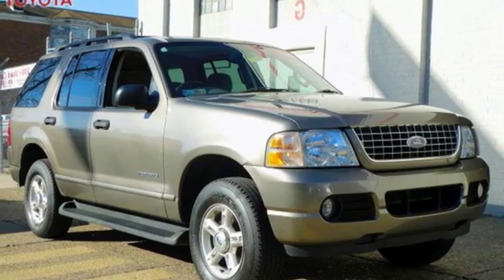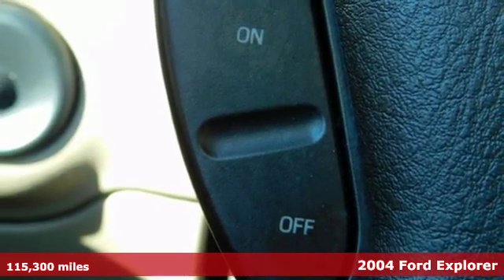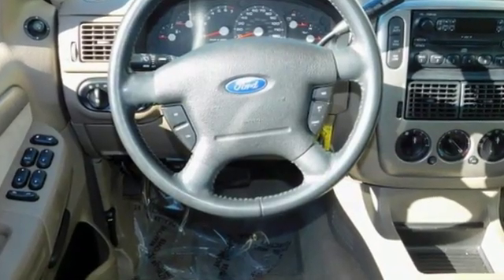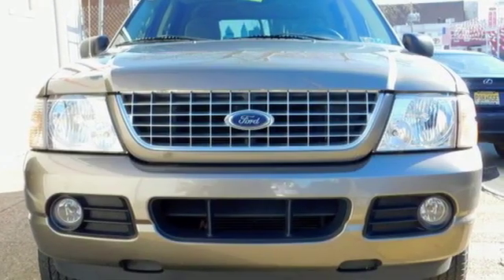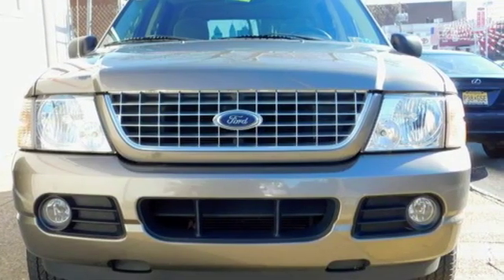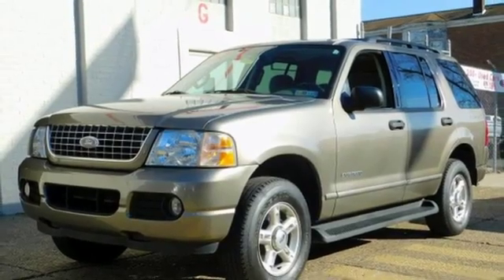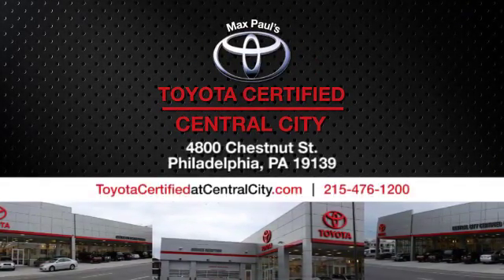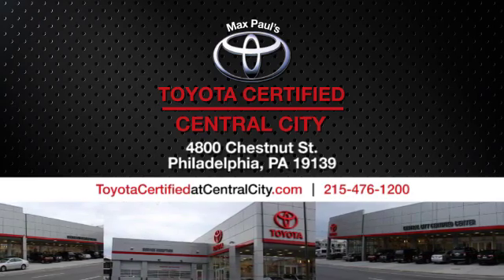2004 Ford Explorer Philadelphia, PA #1828041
Year: 2004
Make: Ford
Model: Explorer
Trim: XLT
Engine: 6 Cyl. 4.0L
Transmission: Automatic
Color: Mineral Grey Metallic
Interior: Med Parchment
Mileage: 115300
Stock #: 1828041
VIN: 1FMZU73K34UB22914
3 Trustworthy and worry-free, this 2004 Ford Explorer XLT makes room for the whole team. Rear child seat tether anchor brackets, Dual note horn, Driver side BeltMinder feature, Driver & front passenger Second Generation airbags w/theft deterrent, Child safety rear door locks.*Feel Safe on the Road with Your Ford Explorer *1st/2nd row 3-point safety belts all seating positions w/outboard height adjustment.*Fully-Loaded with Additional Options*Warning chimes-inc: headlights-on, key-in-ignition, safety belt, door ajar, Warm steel accent door trim spears/instrument panel, Tire pressure monitoring system, Tilt steering column, Speed-sensitive dual intermittent front wipers, Speed control w/fingertip control, tap-up/tap-down feature, Solar-tinted glass-inc: windshield, front door glass.*Visit Us Today *Stop by Central City Toyota located at 4800 Chestnut St, Philadelphia, PA 19139 for a quick visit and a great vehicle!

Address:
4800 Chestnut St.